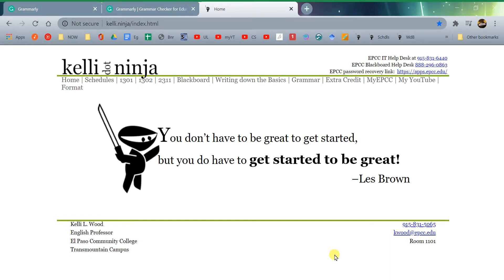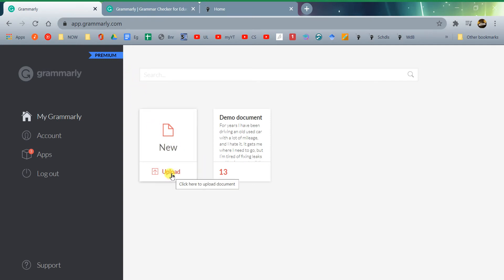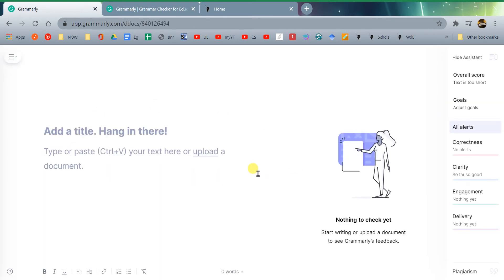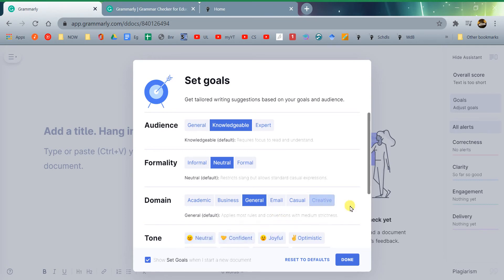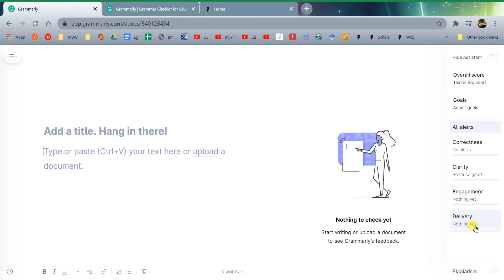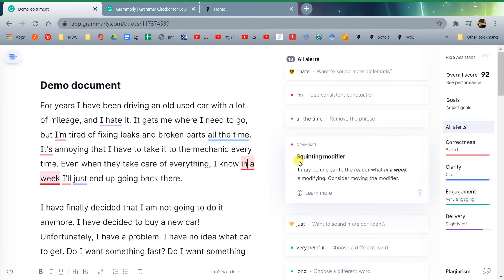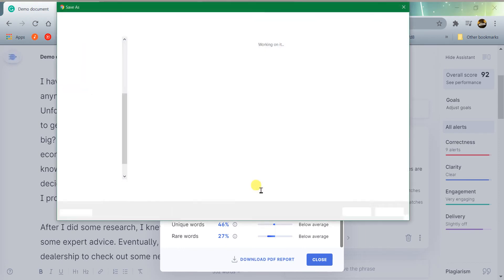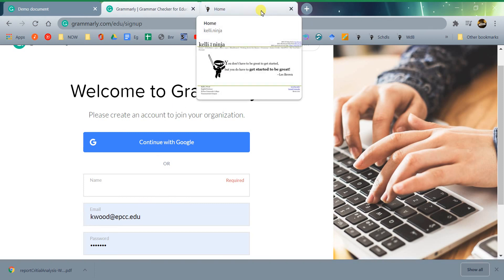Grammarly Signup and Report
to fix that.